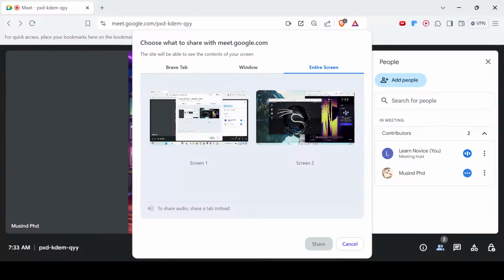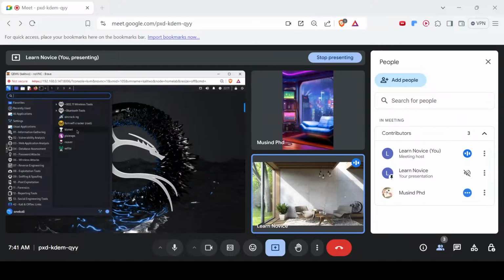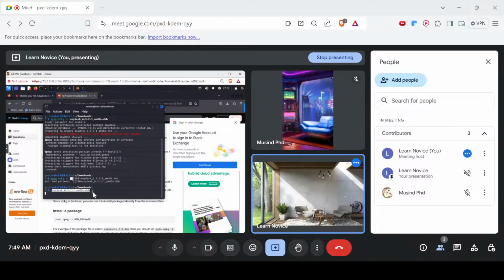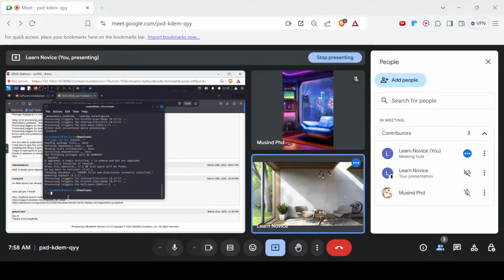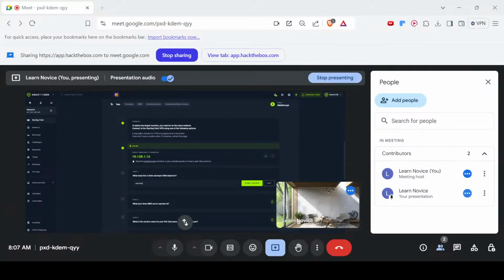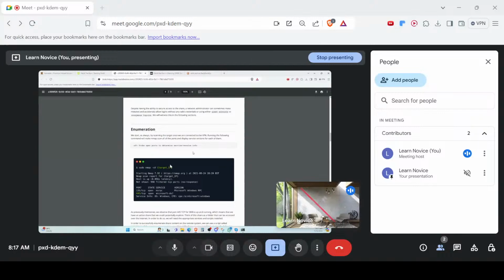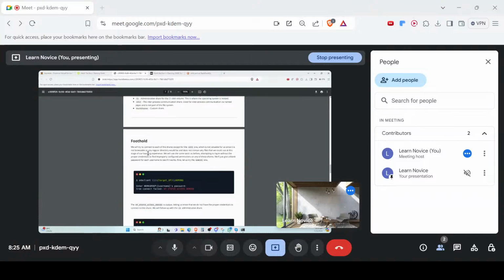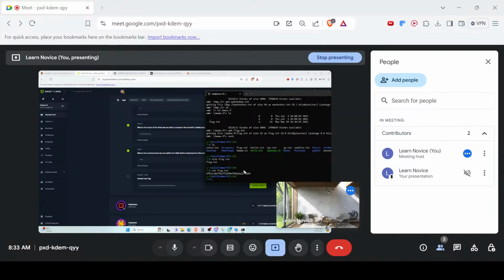Kali Linux tutorial for beginners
Thanks @HackTheBox @OffSecTraining